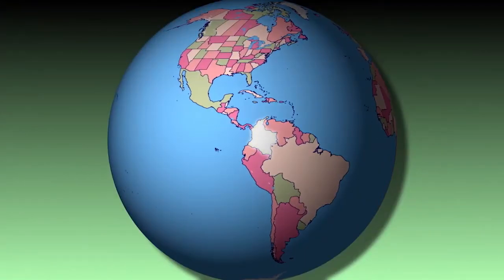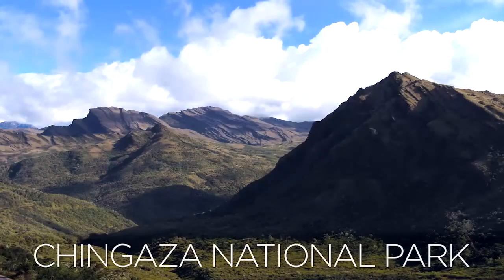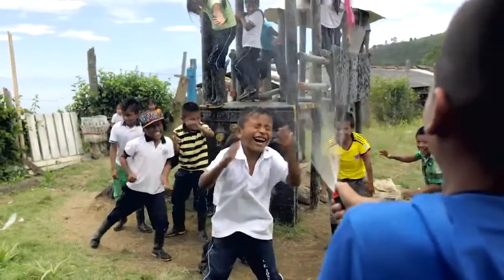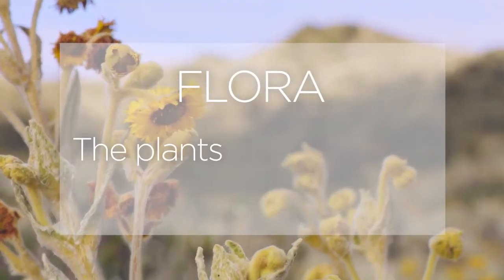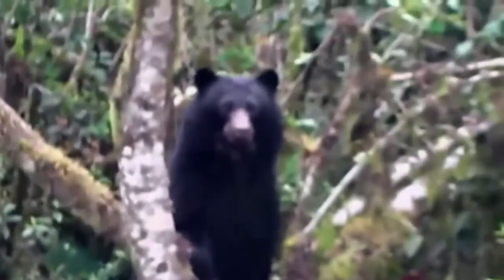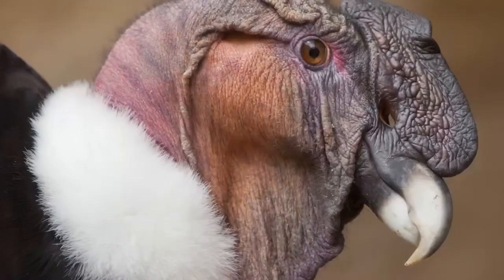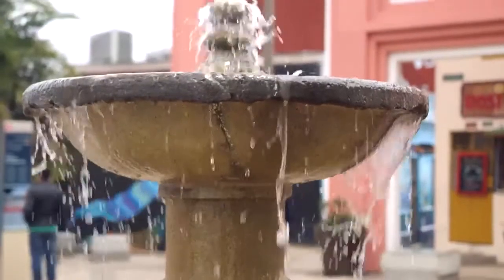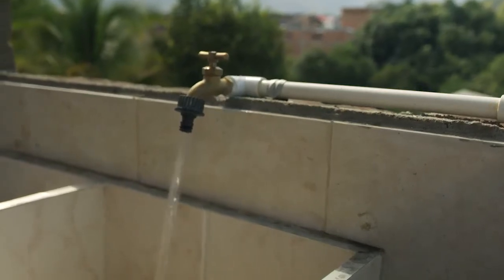The Journey of Water: From Colombia’s Páramo to the Kitchen Sink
Roughly the size of Texas and Oklahoma combined, Colombia is the second most biologically diverse country on Earth—home to 10% of Earth’s plant and animal species! There are over 300 different ecosystems in Colombia. In this virtual field trip, we will explore the magical páramo ecosystem and the stunning mountain landscapes found just beyond the capital city of Bogotá. to see the resources associated with this virtual field trip.